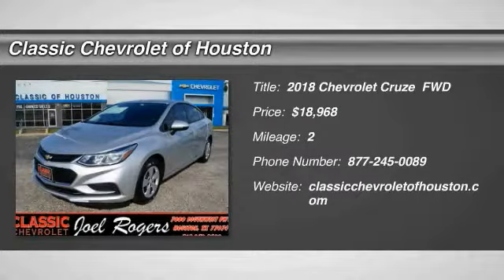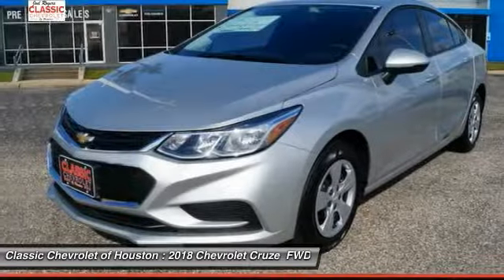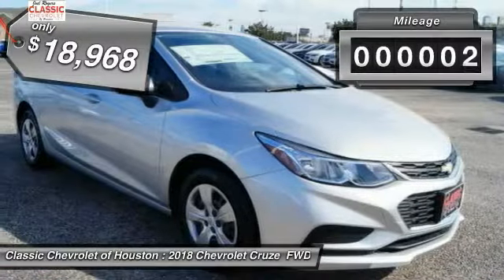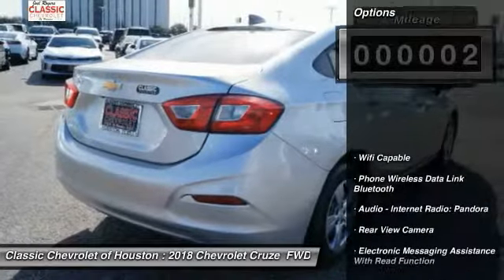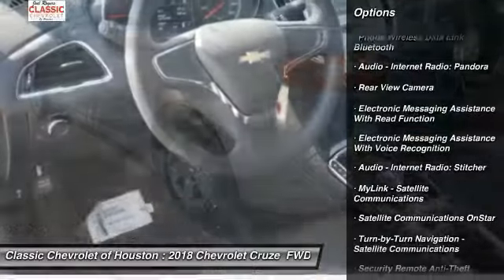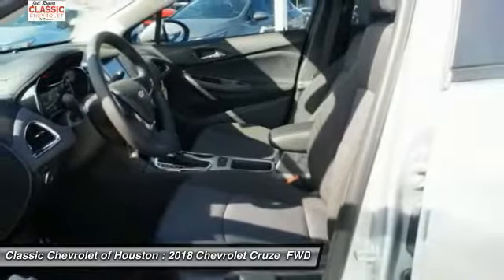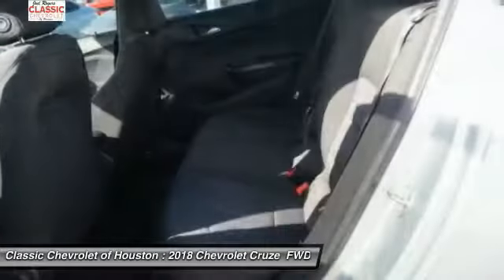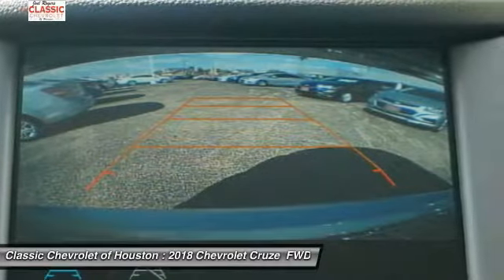2018 Chevrolet Cruze Houston TX, Katy TX, Sugar Land TX J7124704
2018 Chevrolet Cruze LS Auto

Factory MSRP: $20,465 Silver Ice Metallic 2018 Chevrolet Cruze LS 4D Sedan FWD 6-Speed Automatic 1.4L 4-CylinderRecent Arrival! 40/29 Highway/City MPG